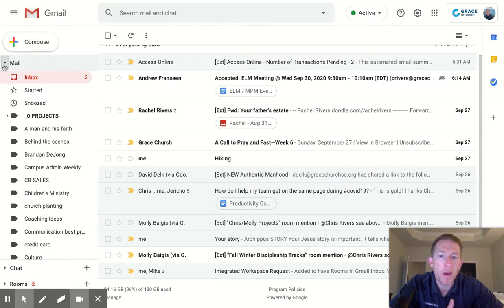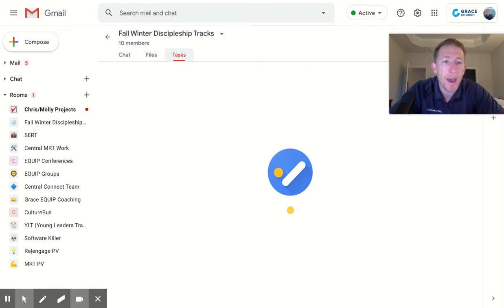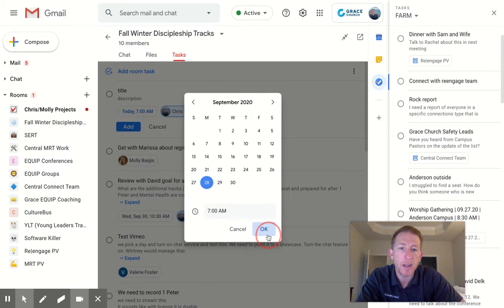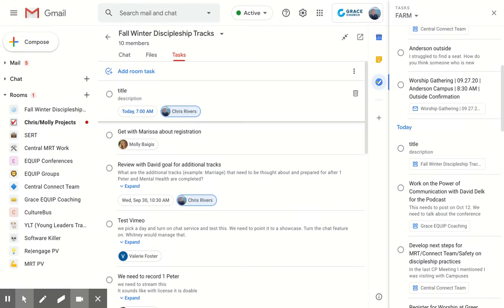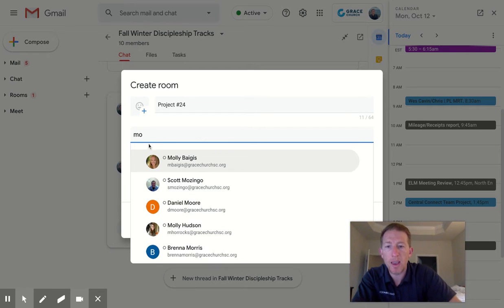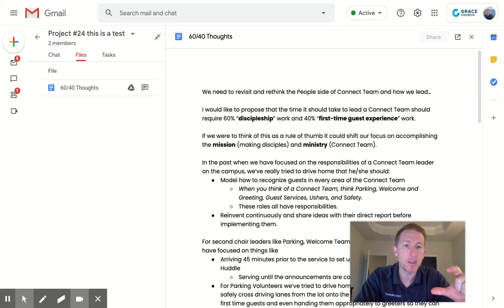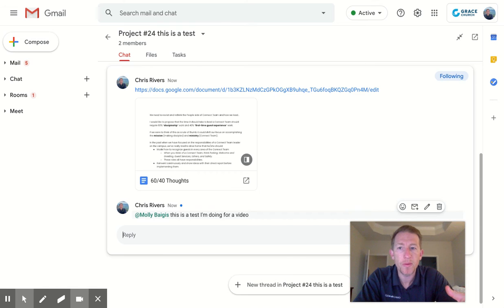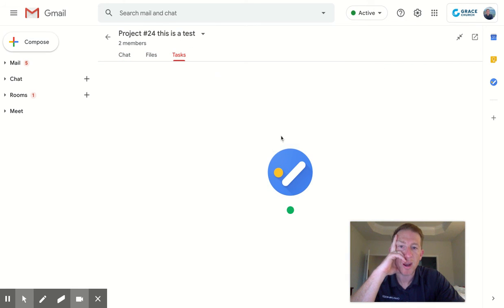Integrated Workspace Overview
This is a quick overview of the Integrated Workspace GSUITE is offering. As we beta test please use this video as a way to prepare with my next meeting with you.